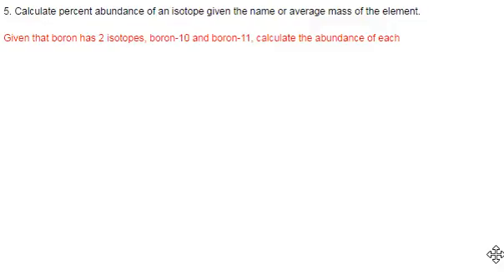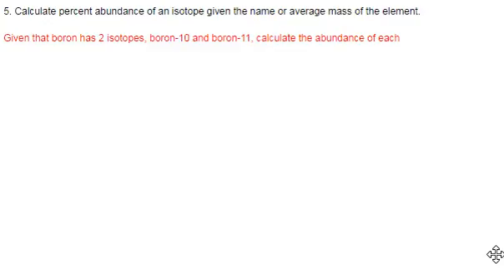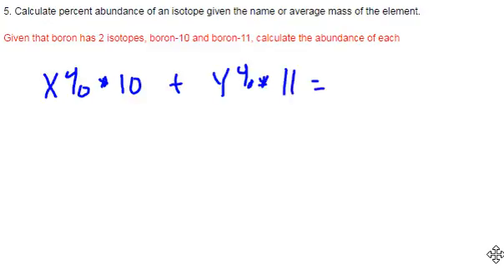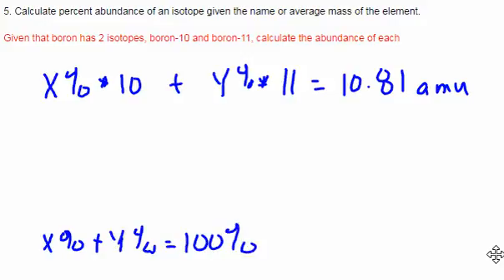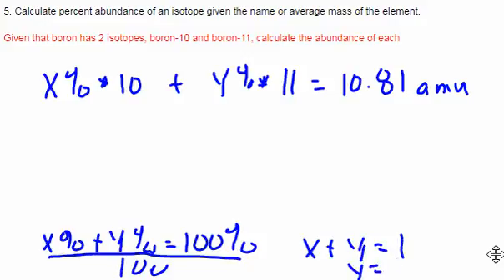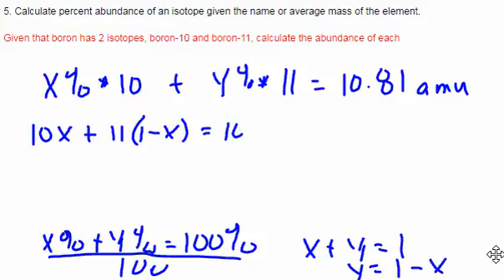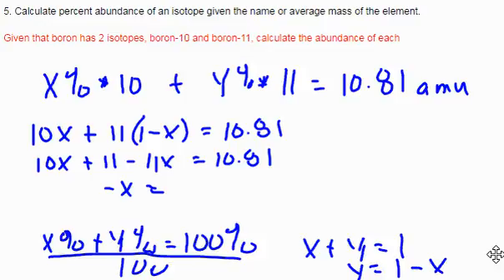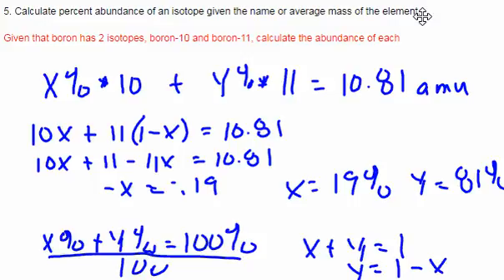Topic 2 Objective 5